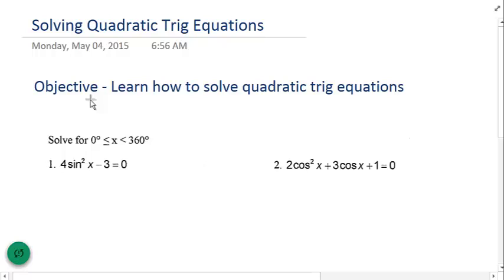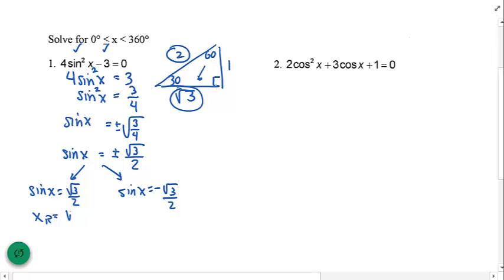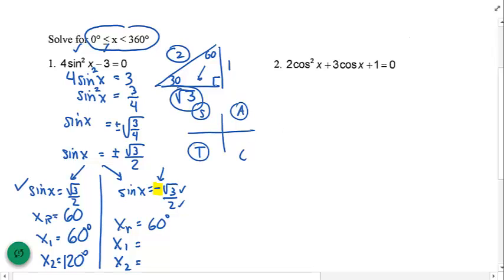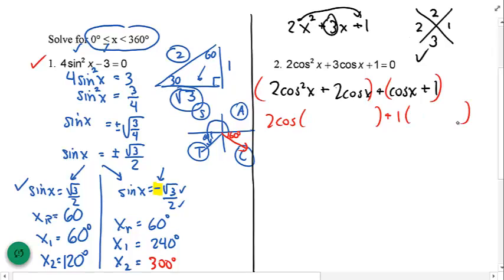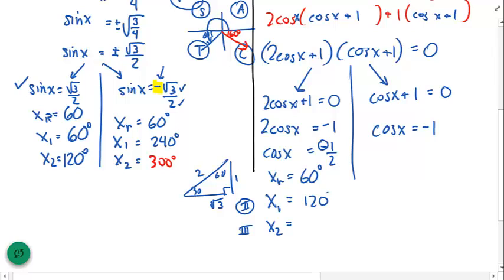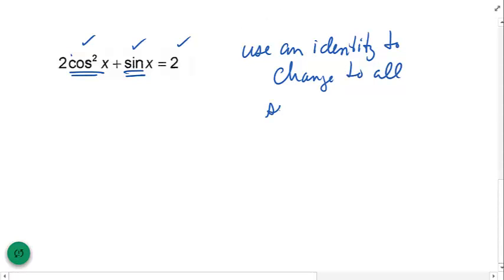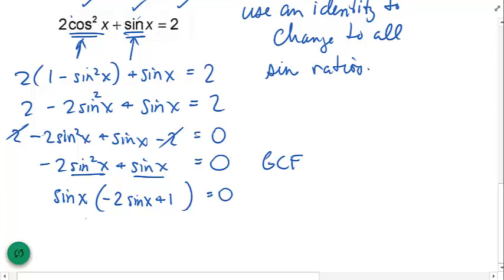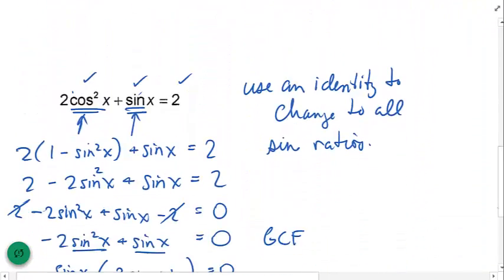Unit 7 Day 16 Solving Quadratic Trig Equations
A short video on how to solve Quadratic Trig Equations